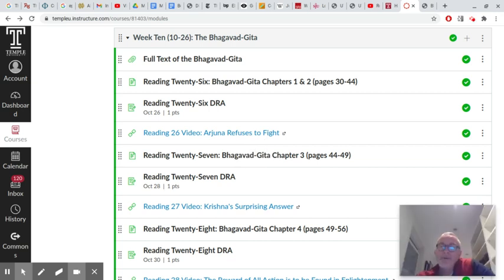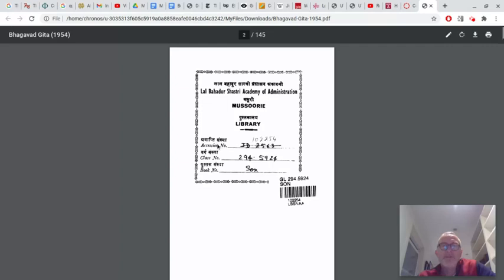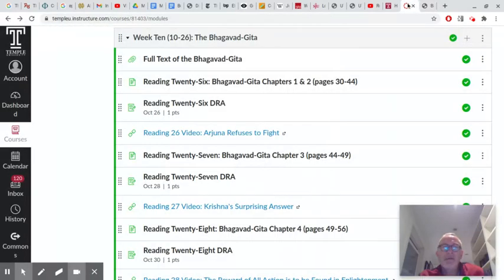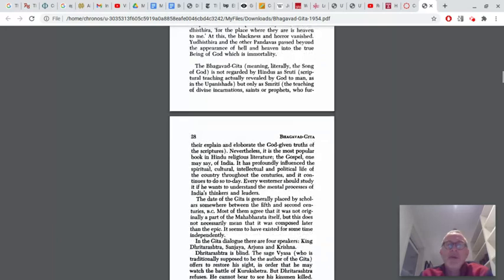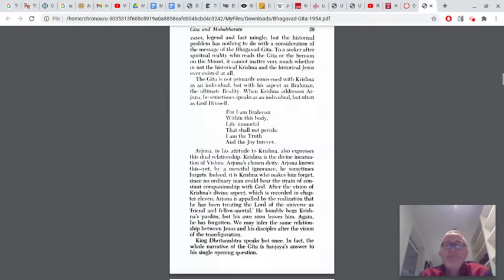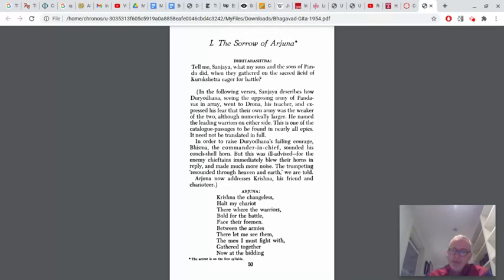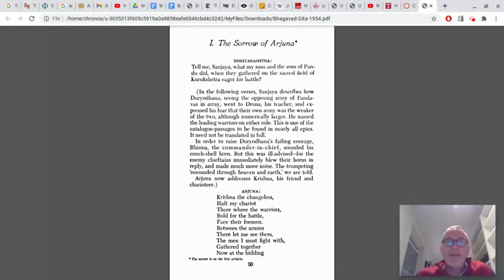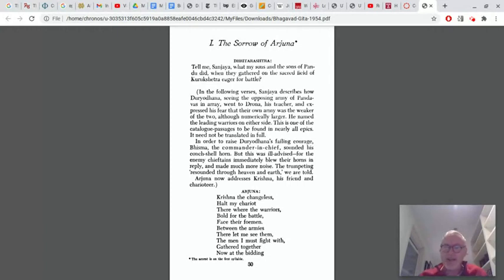IH 51: A Brief Intro to the Bhagavad-Gita